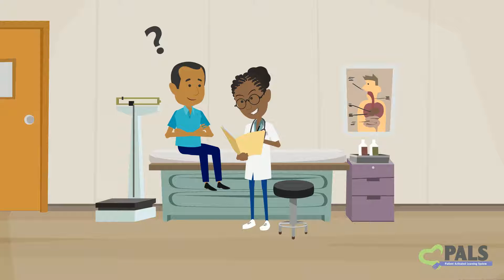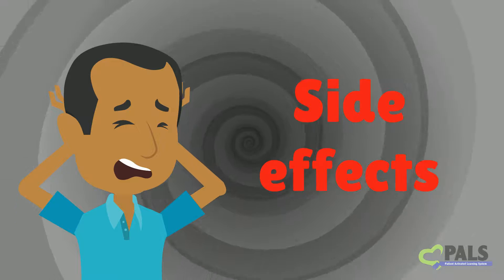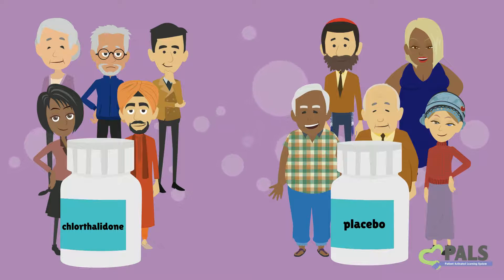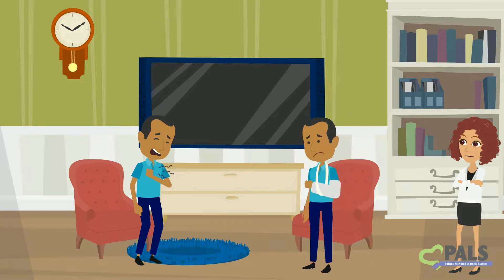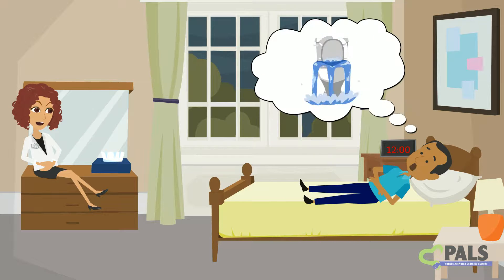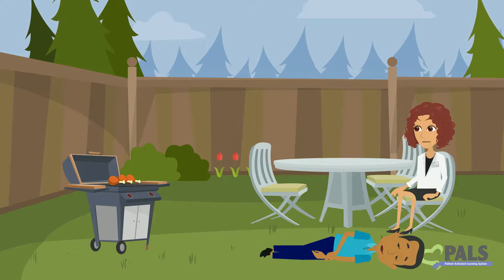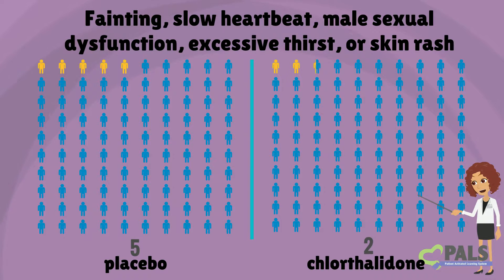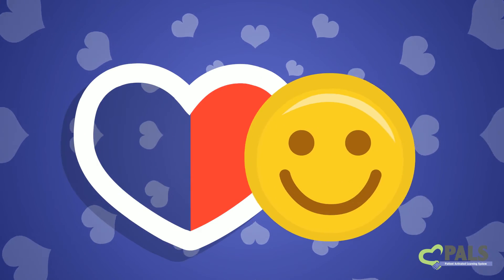What are the side effects of chlorthalidone?